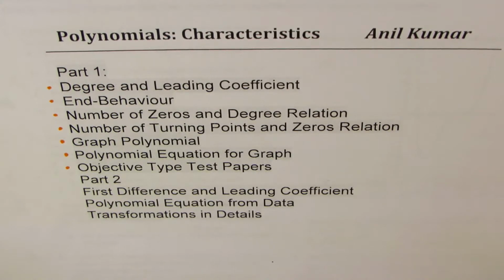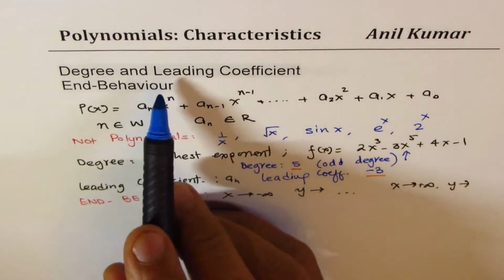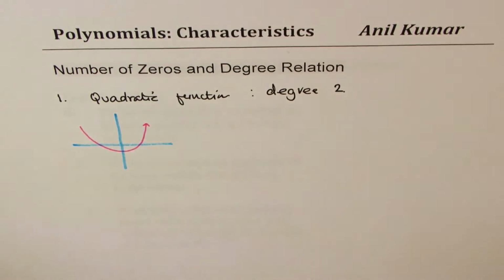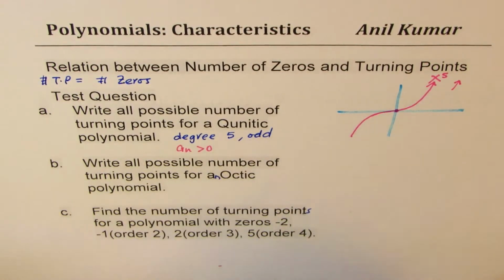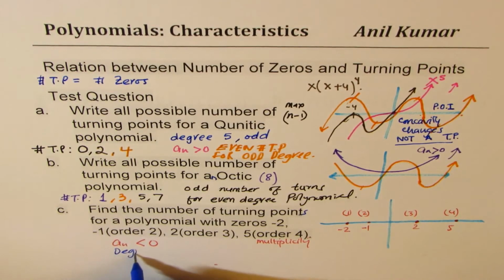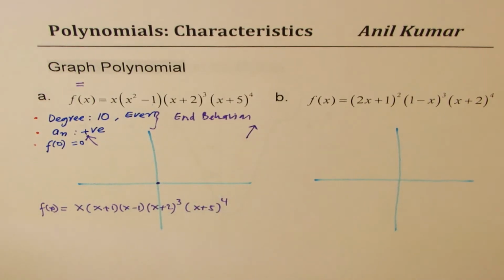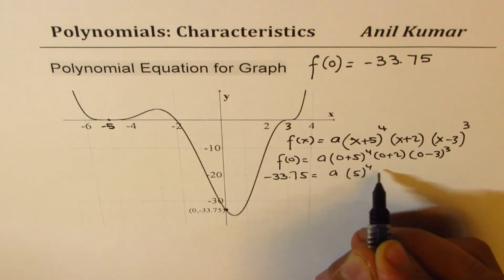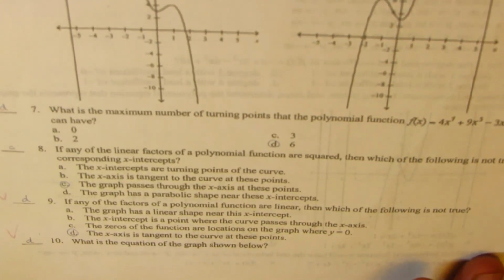Review Polynomial Zeros End Behaviour Graph Turning Points MHF4U Part 1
globalmathinstitute anilkumarmath Quick review on Polynomial Characteristics